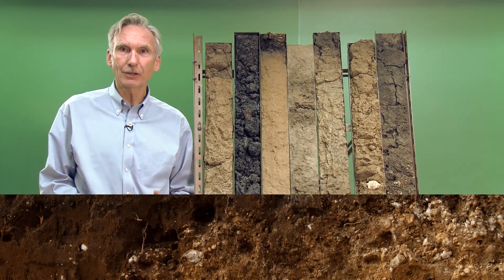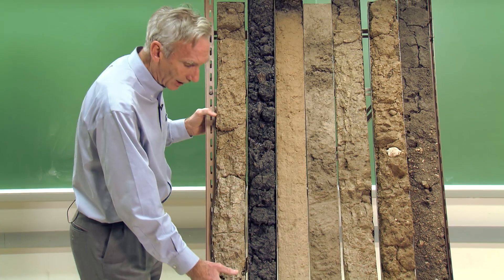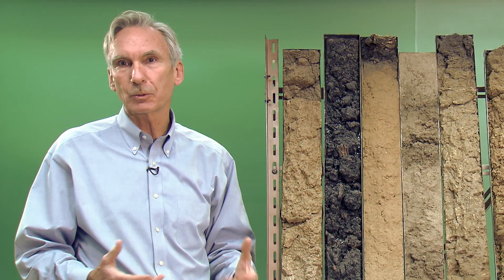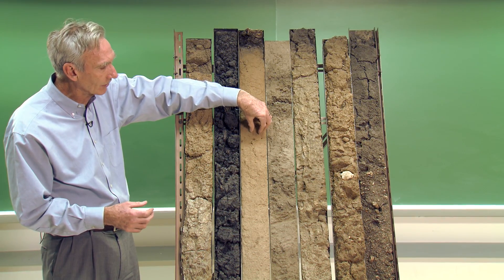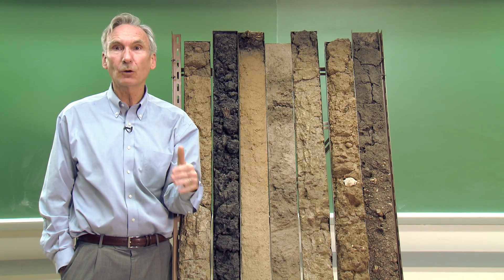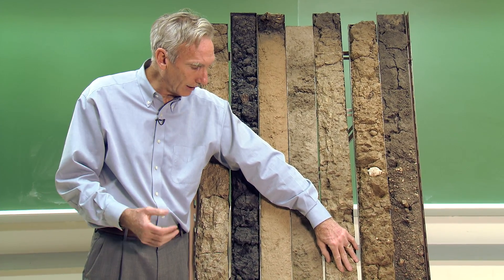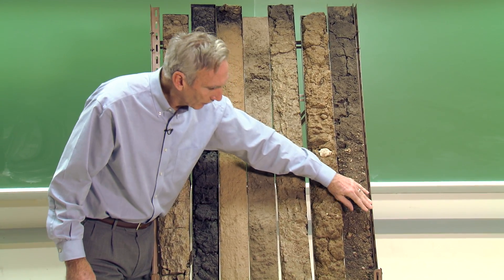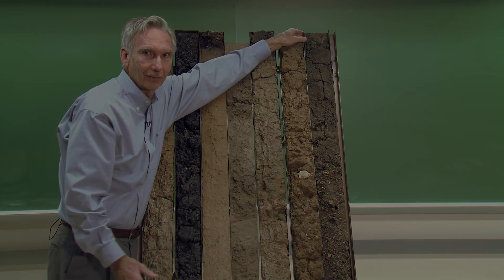Soil Basics: Formation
This video is part of a Soil Basics series and features information on soil formation.